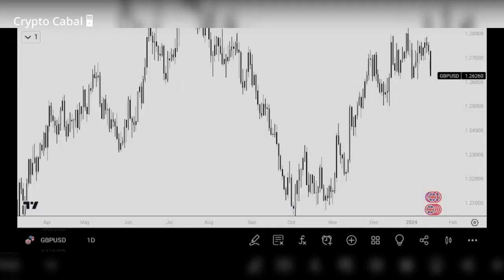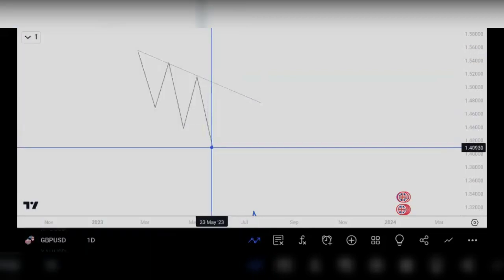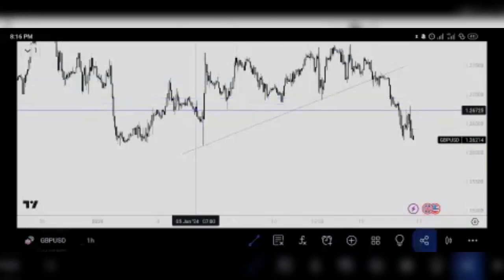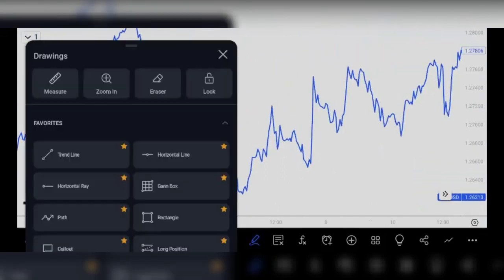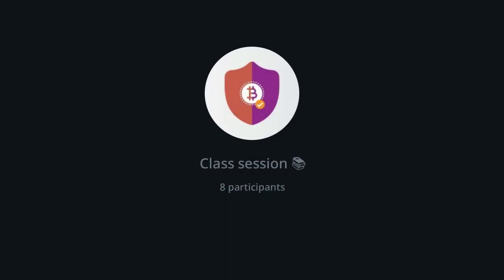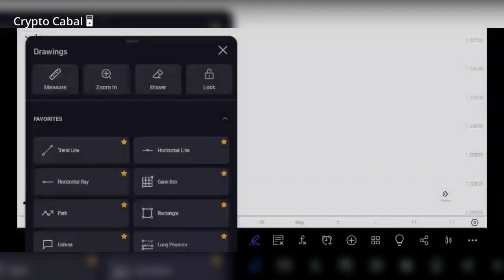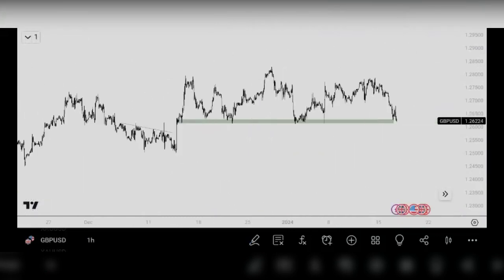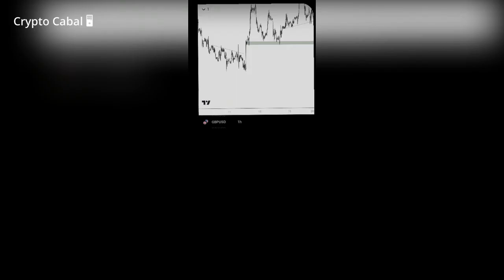Guide on How to Use the Line Charts | Crypto Analysis | Crypto Trading | TradeView | Blockchain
Guide on How to Use the Line Charts jan 19 2024